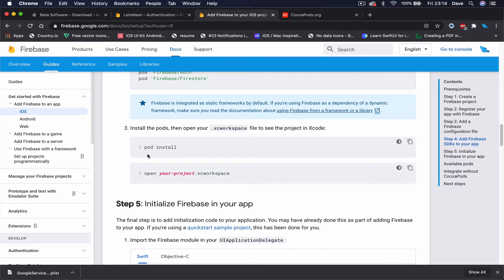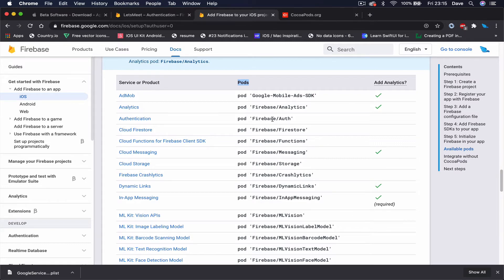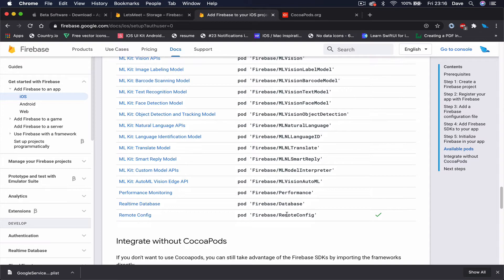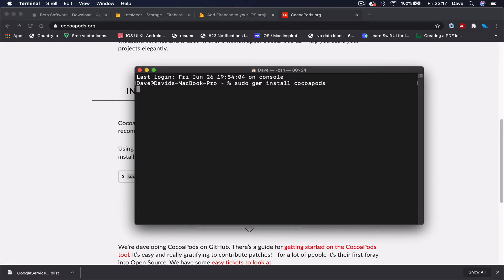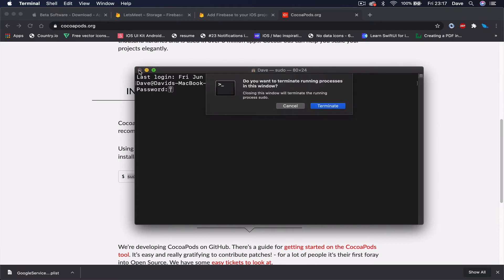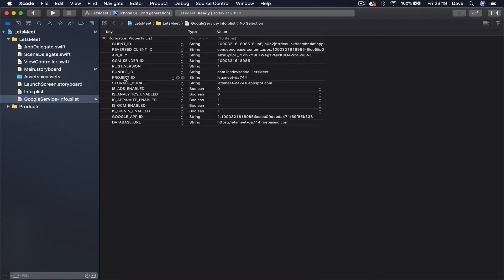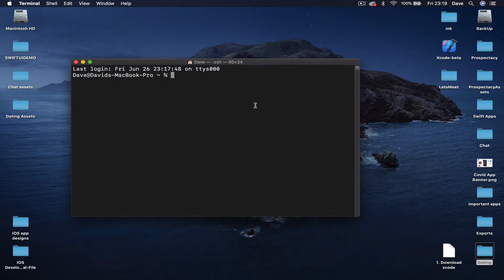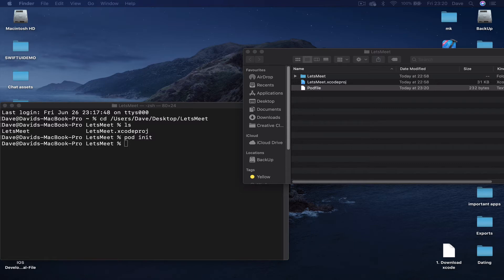iOS14 Tinder Like Dating application tutorial 4 of 30